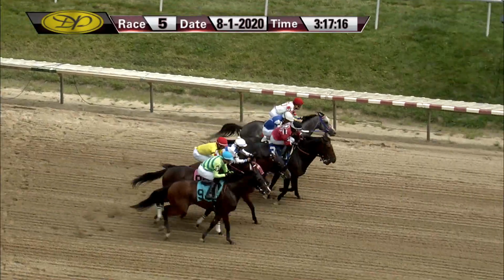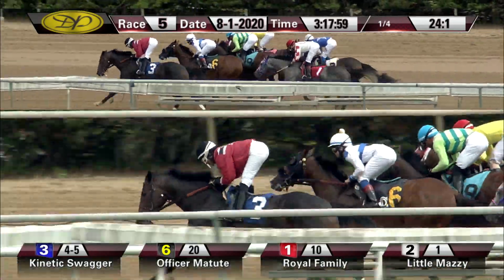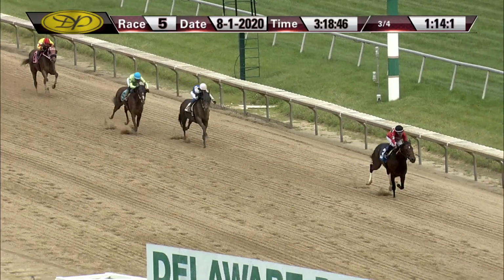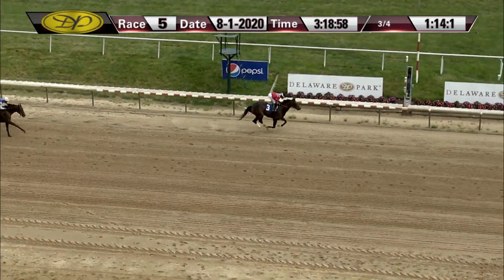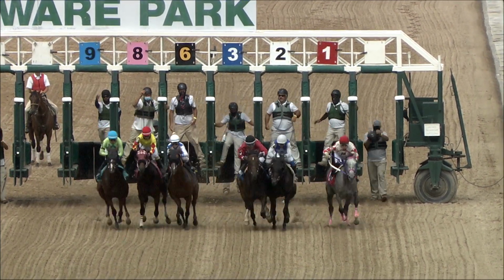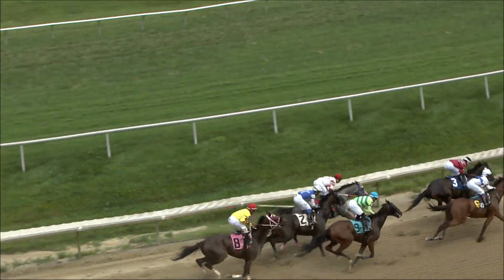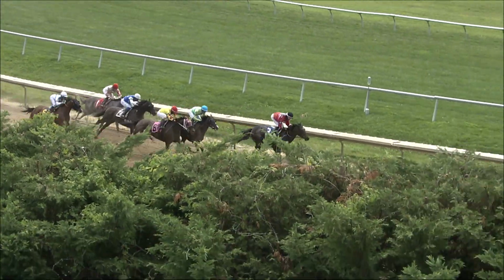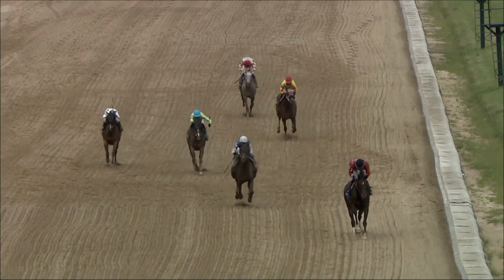RACE 5 MASTER 2020 08 01